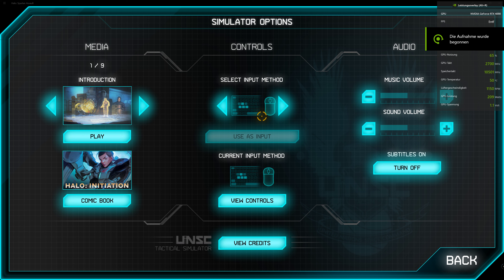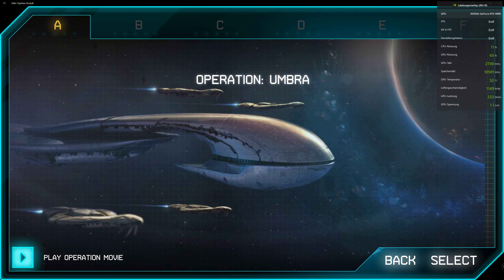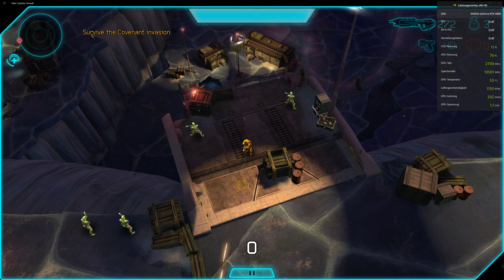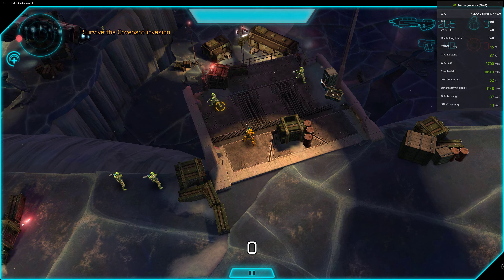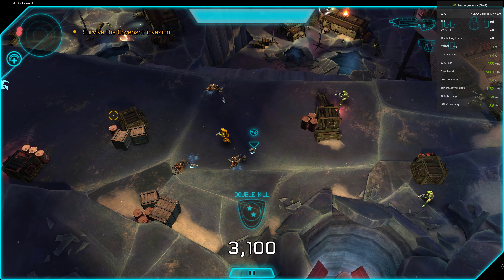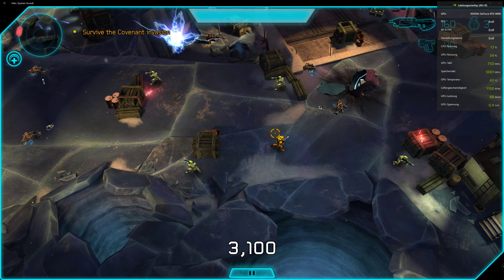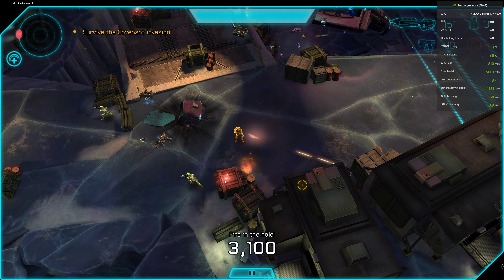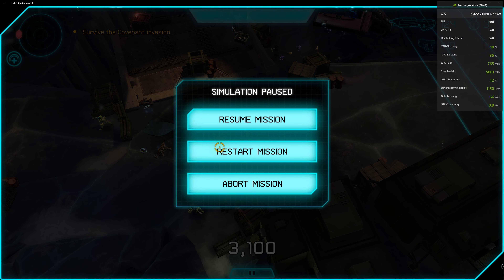Halo Spartan Assault | 4k MAXED OUT GAME PASS | Commentary Benchmark | RTX 4090 | i9 10850K